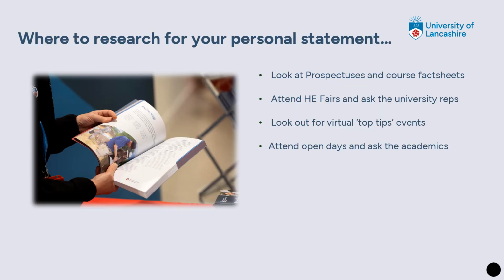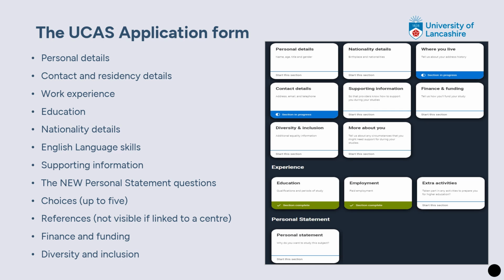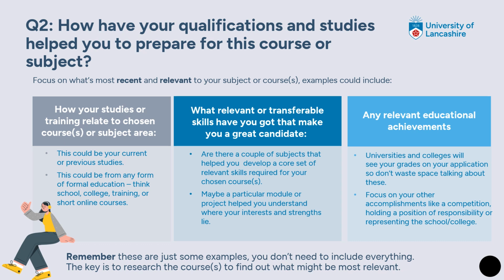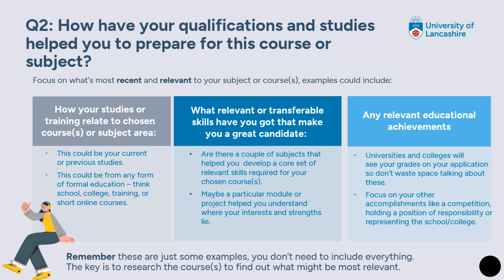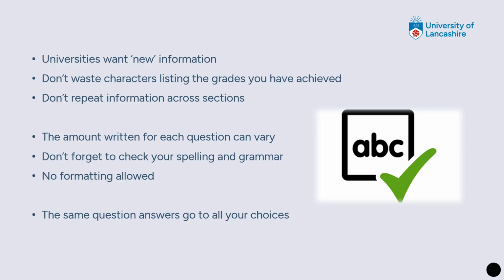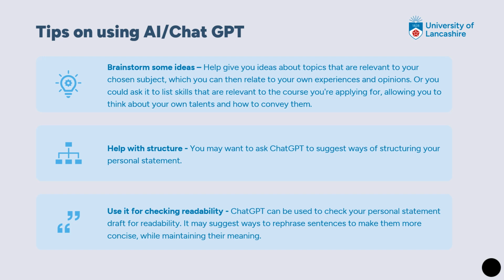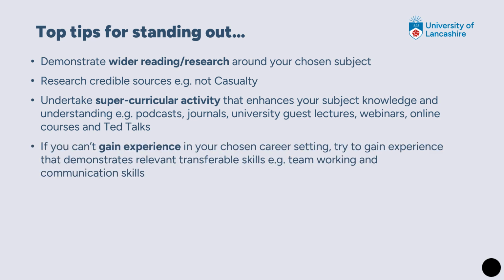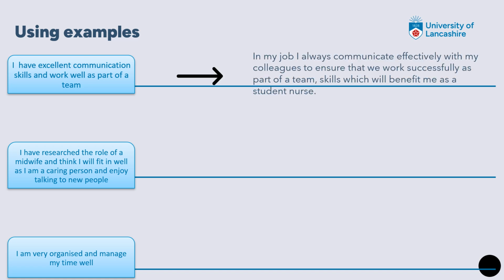Personal Statement Top Tips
Join our online personal statement session. We'll share tips from our experts and you'll have chance to ask any questions.